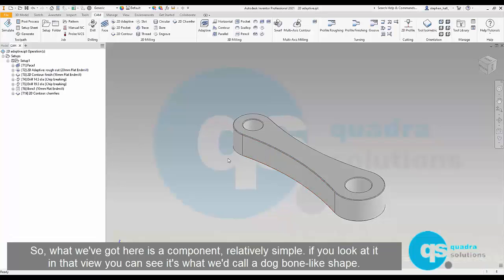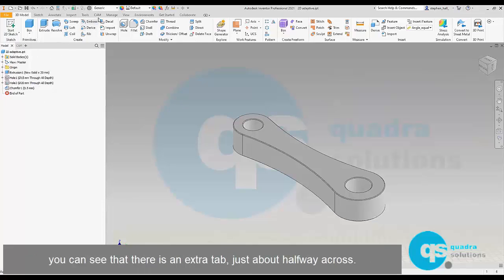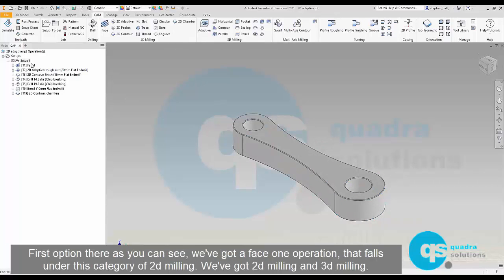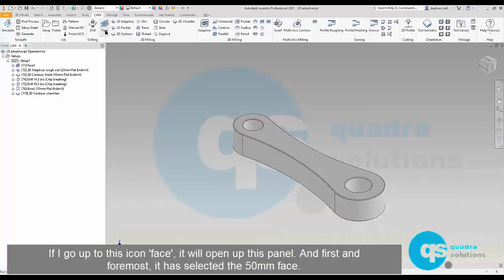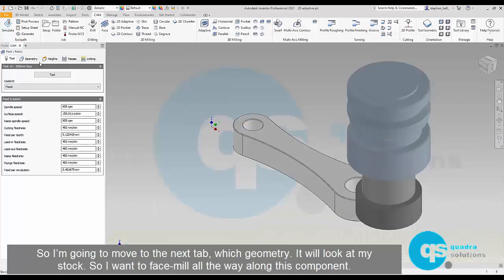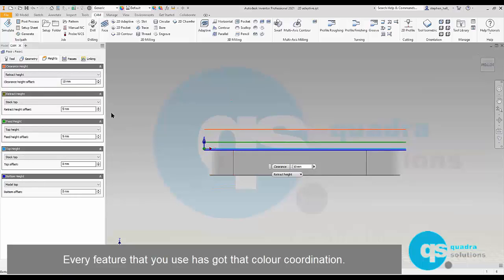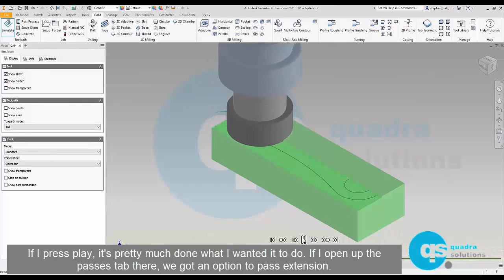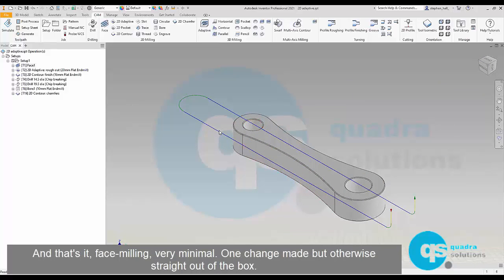Autodesk Inventor CAM | 2D Face Milling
Here is a quick snippet from our Inventor CAM webinar, focusing on 2d Face Milling.
Inventor CAM | 2D Face Milling
So, what we’ve got here is a component, relatively simple. if you look at it in that view you can see it’s what we’d call a dog bone-like shape.

A couple of bores in and it’s got some chamfer details on there.

If I just quickly drop into the 3d model and the modelling environment, that you are all no doubt familiar with. you can see that there is an extra tab, just about halfway across.

If I open up the CAM tab and if I go into my browser and activate that CAM browser there, you will see now that I’ve got the option to create my set up and my toolpaths.

First option there as you can see, we’ve got a face one operation, that falls under this category of 2d milling. We’ve got 2d milling and 3d milling. 2d milling is contour driven, 3d milling is surface driven.

2d milling is perfect for this component because we’ve got a lot of contours and we’ve no surfaces. we’ve no fancy shapes we need to produce on there.

If I go up to this icon ‘face’, it will open up this panel. And first and foremost, it has selected the 50mm face. I just click tool I can do a search through my existing library or I can pre-set a series of tools within this component, select 50mm face and that’s it.

Face-Milling Geometry
So I’m going to move to the next tab, which geometry. It will look at my stock. So I want to Face Mill all the way along this component.

If I move to the heights tab, you will see from the side view, got colour coordinated heights, got clearance heights, retract, feed and bottom. Every feature that you use has got that colour coordination.

For passes I am going to make no changes again and the same goes for linking.

So all I’ve done s select one tool, you can see now the toolpath has been highlighted on the component. There you can see the red arrow.

If I press play, it’s pretty much done what I wanted it to do. I open up the passes tab there, we got an option to pass extension. If I just put a figure in there, such as 30mm from the centre. Can you see now it comes all the way off? So it doesn’t produce anything called a back-cut so you will get a better surface finish from older machines.

And that’s it, Face Milling, very minimal. One change made but otherwise straight out of the box.

For more information about Inventor CAM and 2D Face Milling go to quadrasol.co.uk.